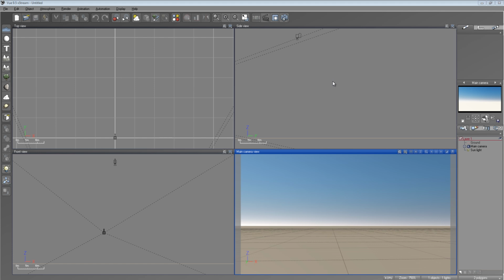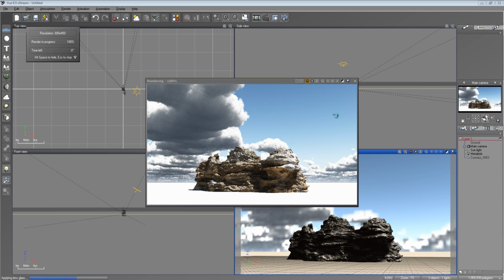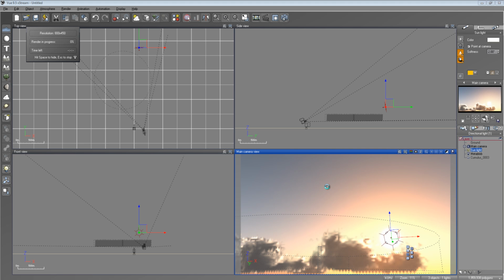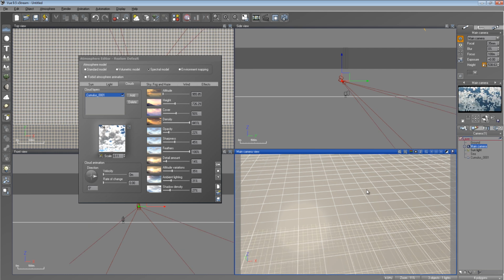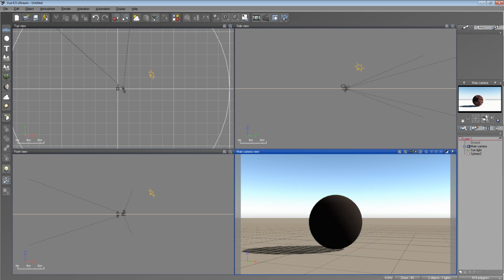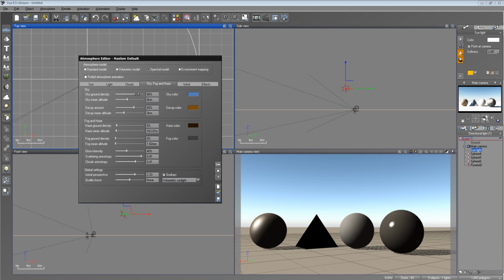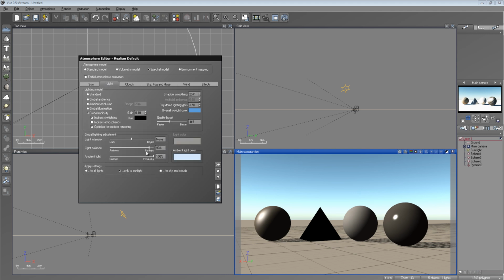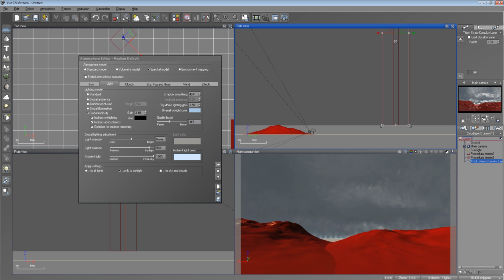Vue Tutorial: Cloud Zones and other Atmospheric settings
Learn how to use Cloud Zones, and for what purposes to use them in. Plus How to make a realistic Default Atmosphere that is cheap to render, but gives amazing results.